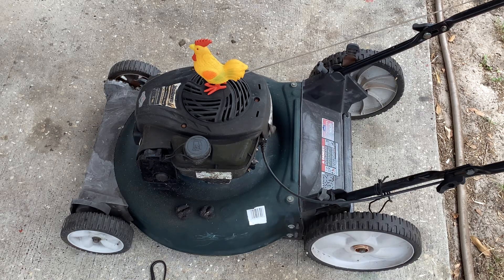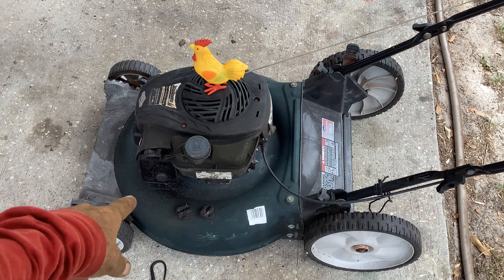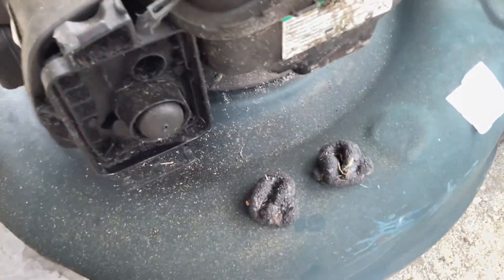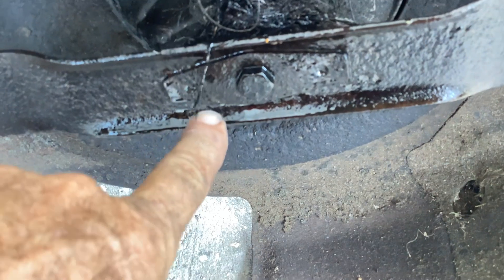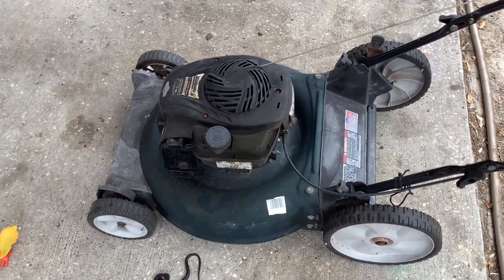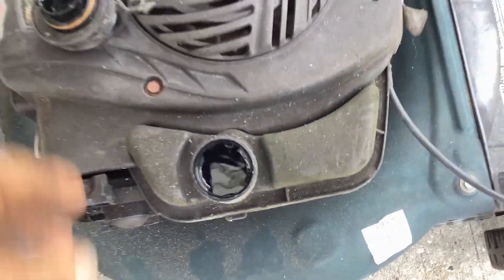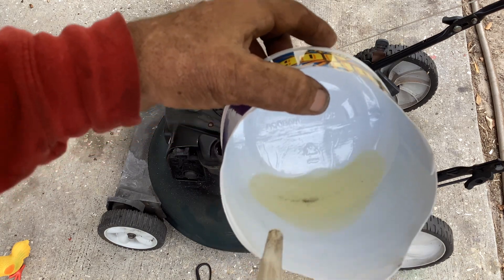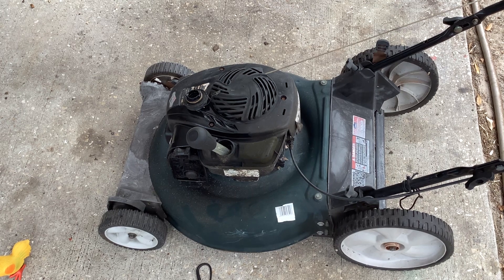2014 Bolens Push Mower for FREE and UPS Stops at my House!!!!! WOOO.... HOOO..!!!!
I picked up a free mower.  It looks kind of abused with a worn blade and an oil seal leak. The gas sample shows water in the tank.  UPS Stops in front of my house..Wooo Hooo.
2014 Bolens with 500E engine.